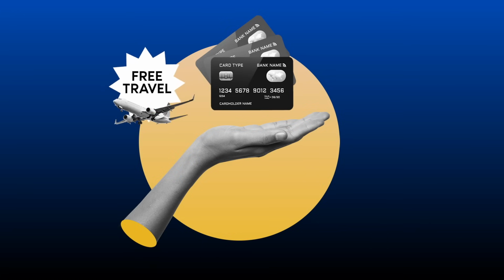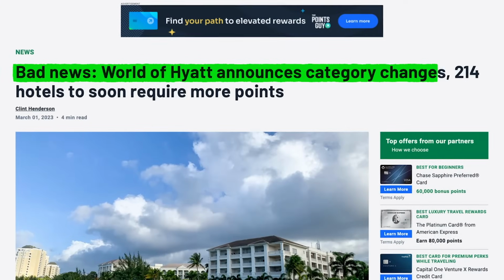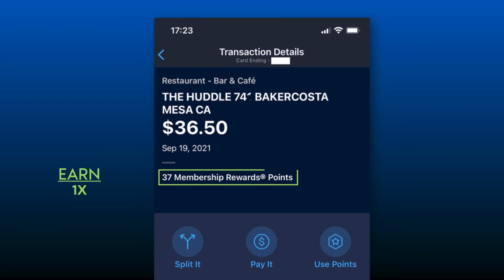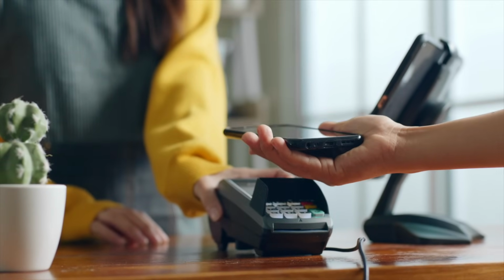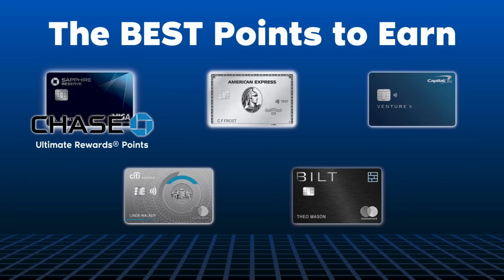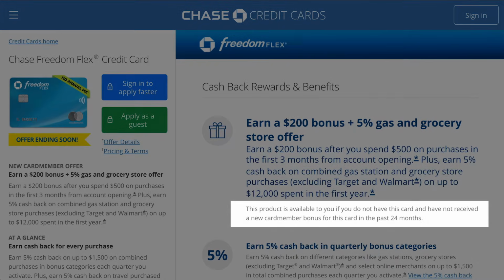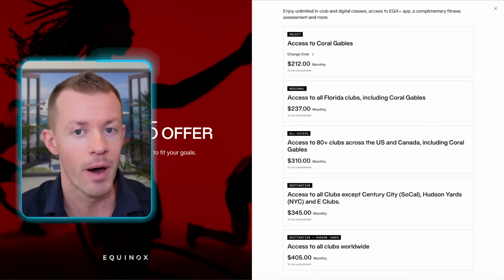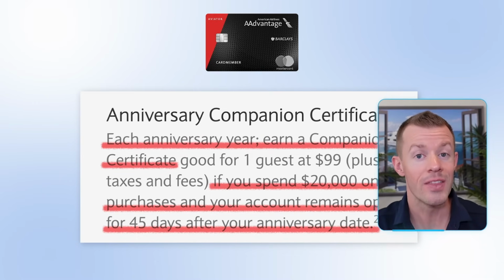6 Uncomfortable Credit Card "Truths" You Need to Hear...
Are you playing the credit card game? MAKE SURE you understand these 6 uncomfortable credit card truths to avoid making a FATAL mistake costing you tons of points and miles. Click “Show More” to see Ad Disclosure.

🛍 RAKUTEN - Earn More Cash Back!

🏦 SOFI CHECKING & SAVINGS – Get $25! (or more w/ direct deposit)

🔗 ONE MILE AT A TIME - How Much Are Airline, Hotel, And Credit Card Points Worth?

00:00 - Intro
00:35 - Uncomfortable Truth 1
2:30 - Uncomfortable Truth 2
3:50 - Uncomfortable Truth 3
9:01 - Uncomfortable Truth 4
12:36 - Uncomfortable Truth 5
15:25 - Uncomfortable Truth 6

The credit card rewards game is a lot of fun.  After all, it can put more money in your pocket and significantly reduce the cost of your next flight or hotel.  However, there are at least 6 uncomfortable truths you need to understand in order to win the game.

First of all, realize that the rewards multipliers can mislead you.  Just because the Hilton Honors Surpass American Express Card earns 12X points at Hilton Hotels, it doesn’t mean you’re getting more value than the 4X multiplier on the World of Hyatt credit card when staying at Hyatt Hotels.  Believe it or not, the return on spend is practically equal.

Second, your points and miles lose value the longer you save them.  This is especially true of airline miles (e.g. American Airlines AAdvantage miles, Delta SkyMiles, United Miles, etc.) and hotel points (e.g. Marriott Bonvoy points, IHG One Rewards points, etc.) because those programs see more dramatic devaluations … more often.

Third, you might not always earn as many points as you thought.  Even if your Amex Gold Card earns 4X on dining worldwide or your Chase Sapphire Preferred earns 3X on streaming, how each business is set up on the Visa / Mastercard / etc. network (and the Merchant Category Code being used) is the ultimate determining factor if you’ll earn that 4X or 3X or not.

Fourth, airline and hotel credit cards are usually a losing strategy if your goal is to earn points and miles on your everyday spend.  While there are exceptions to this, again, these are the programs that tend to lose value faster and more often when devaluations come around.  That’s why it’s almost always better to earn bank-issued points (like Chase Ultimate Rewards points, Amex Membership Rewards points, Citi ThankYou points, Bilt Rewards points, and Capital One Venture miles).  All of those programs have transfer partners, so the value of the overall program isn’t tied to a specific airline or hotel program.  Plus, you have way more redemption options.

Fifth, the credit card game has rules (and ignoring them hurts).  Rewards expire at different times, credit card signup bonuses are not always available to everybody equally, etc.

Sixth, many credit card benefits are designed to make you spend more.  Just look at the American Express Platinum Card benefits.  Many are small credits that will not cover a full purchase, so you might be “tricked” into spending more than you otherwise would in order to use a benefit.